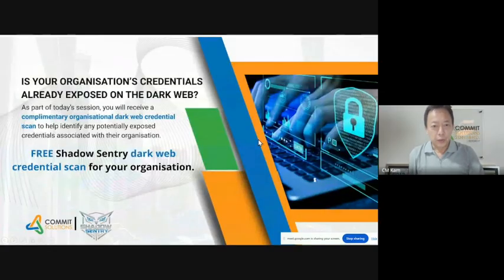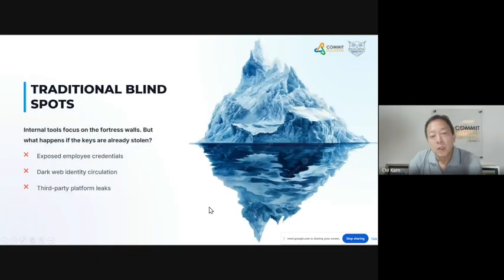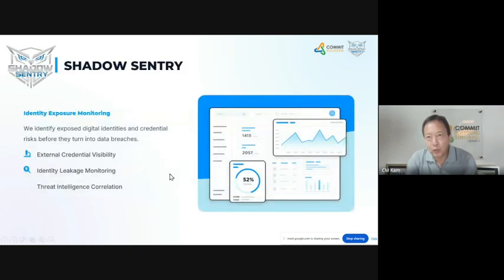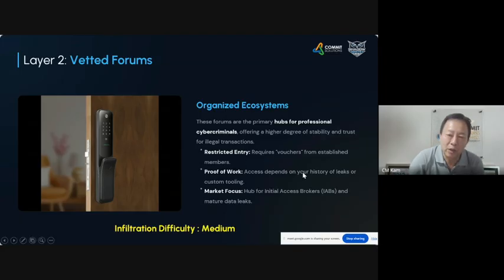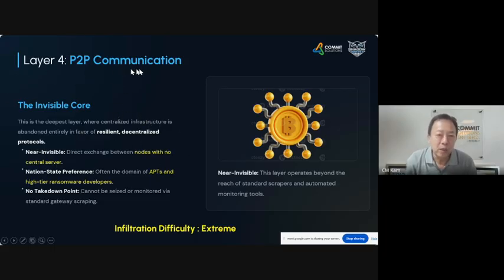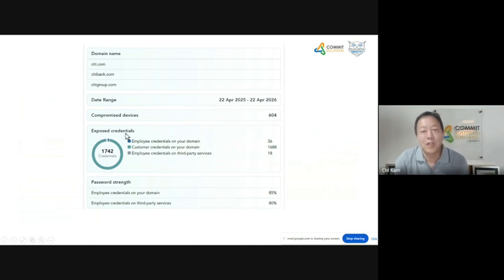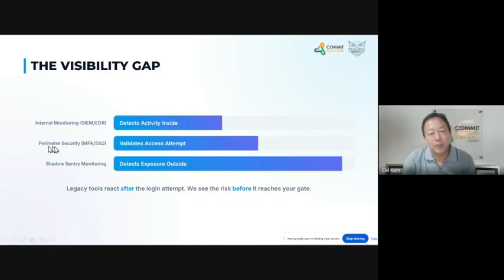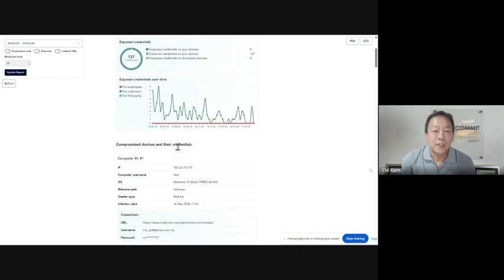CTRL IT Webinar Ep.2: Hacking the Human: The Architecture of Deception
🔍 𝗖𝗧𝗥𝗟 + 𝗜𝗧 𝗪𝗲𝗯𝗶𝗻𝗮𝗿: 𝗛𝗮𝗰𝗸𝗶𝗻𝗴 𝘁𝗵𝗲 𝗛𝘂𝗺𝗮𝗻 – 𝗧𝗵𝗲 𝗔𝗿𝗰𝗵𝗶𝘁𝗲𝗰𝘁𝘂𝗿𝗲 𝗼𝗳 𝗗𝗲𝗰𝗲𝗽𝘁𝗶𝗼𝗻

Technology alone is no longer enough to protect organisations. Today’s attackers increasingly target people through phishing, social engineering, credential theft, and human error.

In this CTRL + IT Webinar, we explore how organisations can better understand human risk, identify exposed credentials, and strengthen cybersecurity awareness to reduce modern attack exposure.

🎤 𝗦𝗽𝗲𝗮𝗸𝗲𝗿: 𝗖𝗠 𝗞𝗮𝗺, 𝗦𝘁𝗿𝗮𝘁𝗲𝗴𝗶𝗰 𝗔𝗹𝗹𝗶𝗮𝗻𝗰𝗲𝘀 𝗟𝗲𝗮𝗱, 𝗖𝗼𝗺𝗺𝗶𝘁 𝗦𝗼𝗹𝘂𝘁𝗶𝗼𝗻𝘀
📅 𝗗𝗮𝘁𝗲: 𝗪𝗲𝗱𝗻𝗲𝘀𝗱𝗮𝘆, 𝟮𝟬 𝗠𝗮𝘆 𝟮𝟬𝟮𝟲
⏰ 𝗧𝗶𝗺𝗲: 𝟯:𝟯𝟬 𝗣𝗠 – 𝟰:𝟭𝟱 𝗣𝗠 𝗠𝗬𝗧

𝗧𝗼𝗽𝗶𝗰𝘀 𝗰𝗼𝘃𝗲𝗿𝗲𝗱:
• Human risk in cybersecurity
• Credential exposure & dark web risks
• Modern social engineering attack patterns
• Practical ways organisations can improve awareness and reduce risk